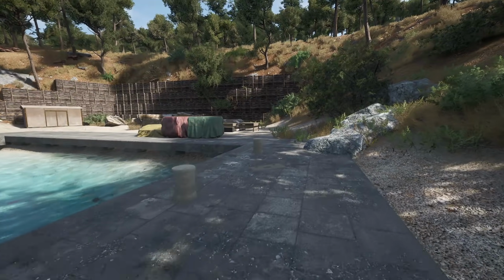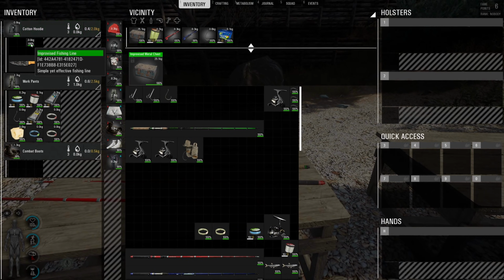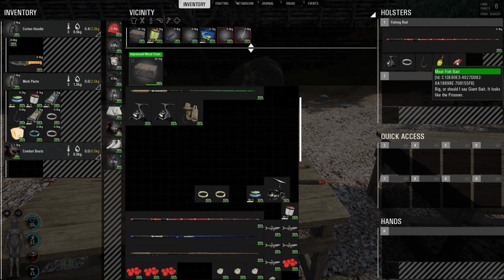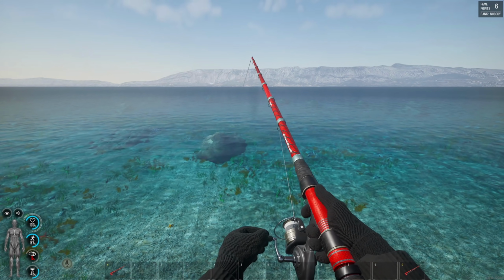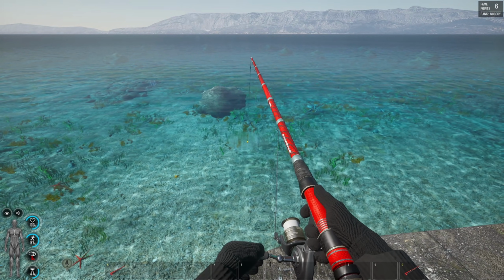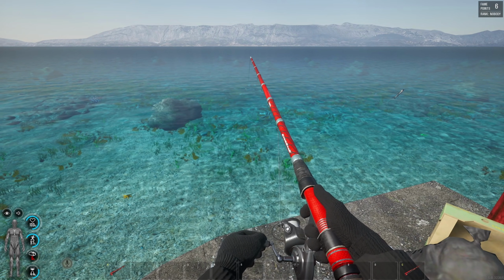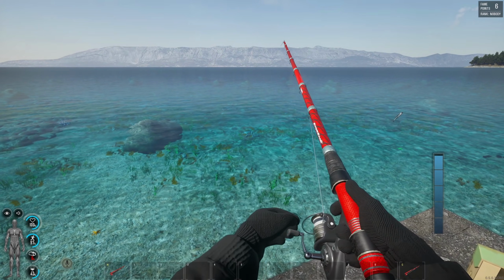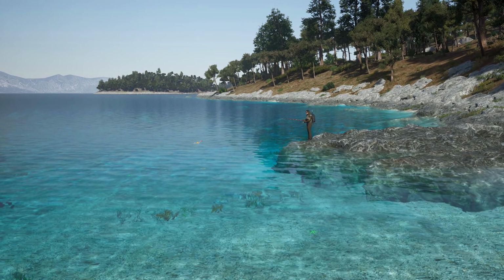Scum 0.5 | How To Fish & What Skills You Will Need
Let's take a look at what it takes to get fishing and what skills you need!

➡I like to promote something that is good for the world!

Schedule -
Wednesday 3pm - 9pm || SPONSOR STREAM 10:30​​ 1:30​​
Friday 3pm - 9pm || SPONSOR STREAM 10:30​​ -1:30​​